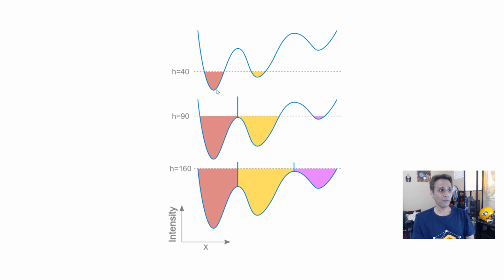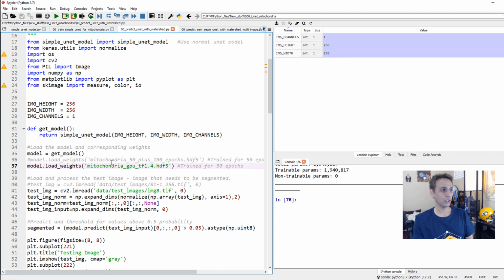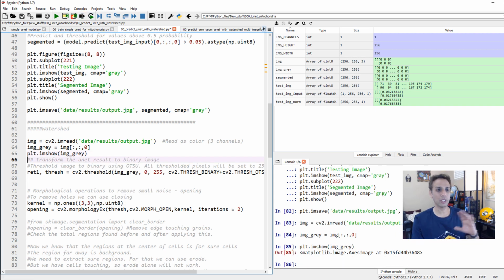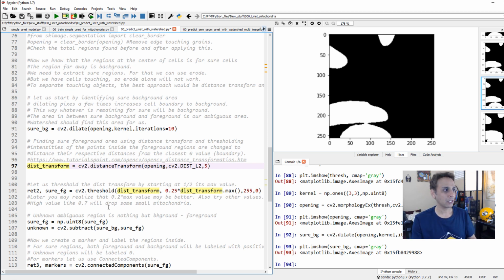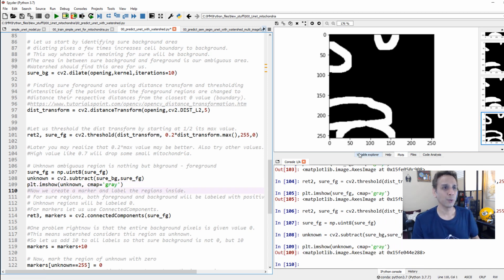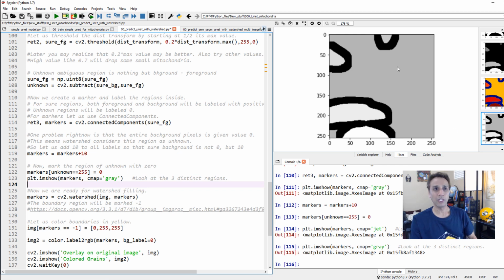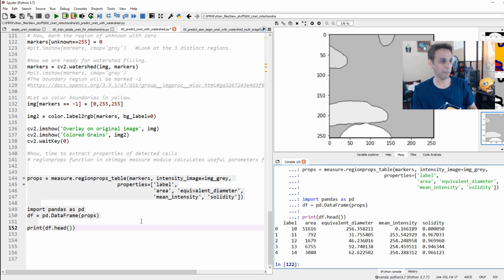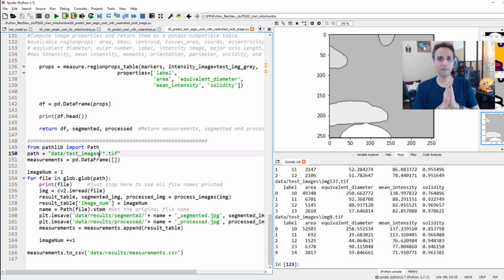205 - U-Net plus watershed for instance segmentation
This video explains U-Net  segmentation of images followed by watershed
based separation of objects. Object properties will also be calculated.